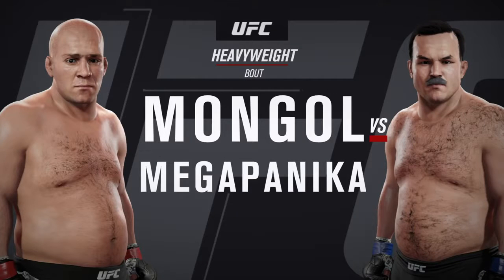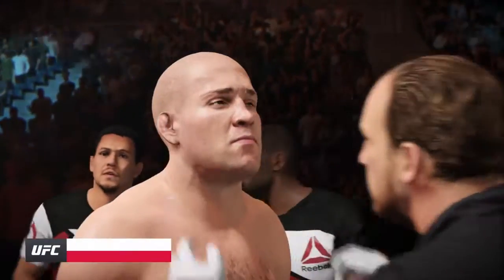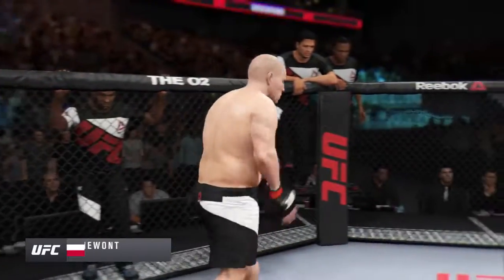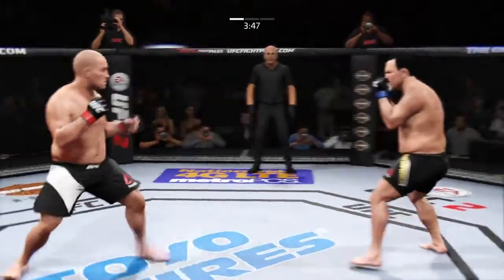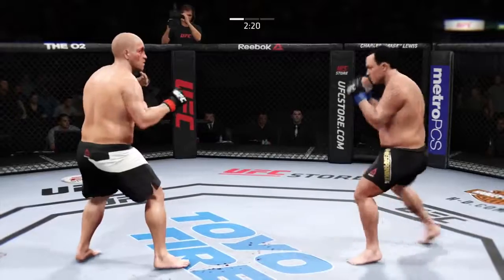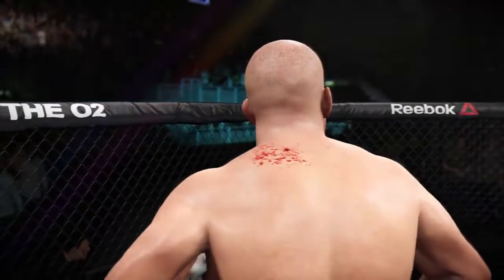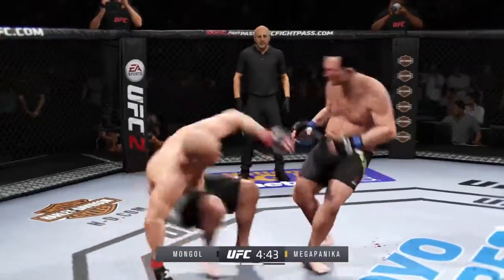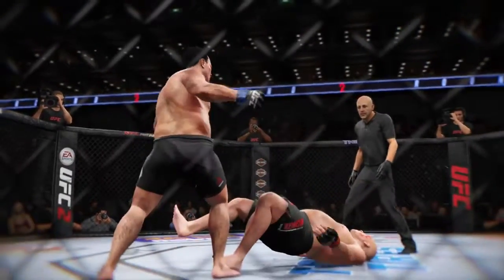Agryf Gienek MegaPanika vs Mirek Mongoł Giewont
Pisk, wrzask,  kciuk w "oku" Kariny, tak to nie kto inny jak Mongoł Miruś,  brutalnie odciągnięty od pługu, trafił do nas w sam środek epickiej walki,  z samym czempionem Agryfu!